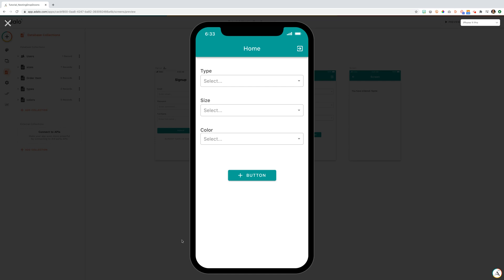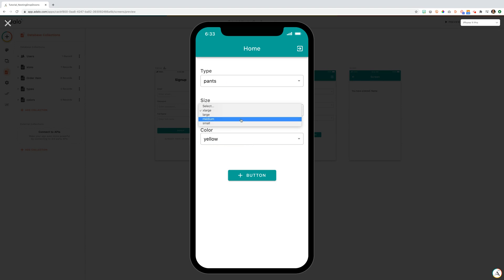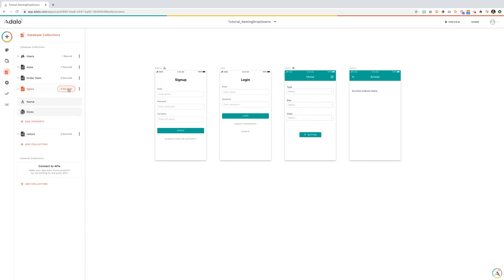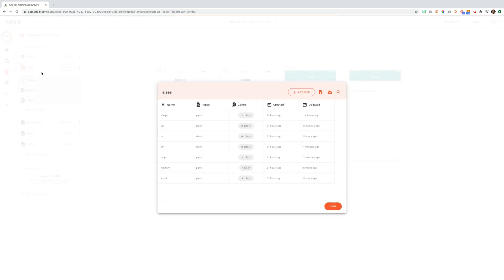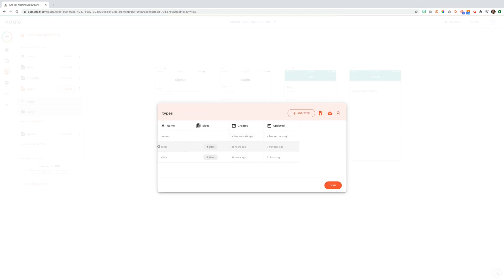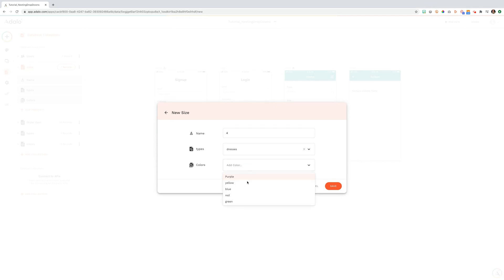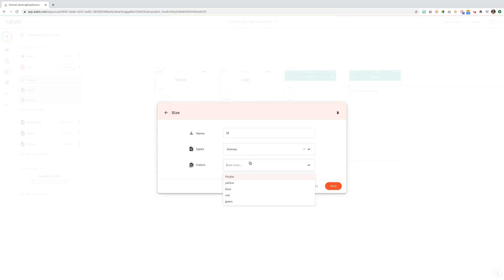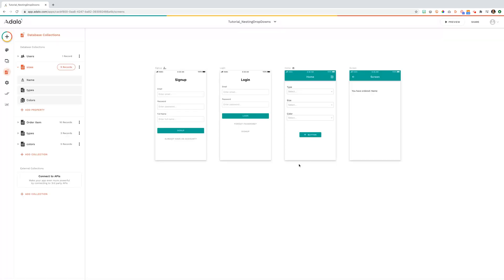Nested Collections Using Dropdown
Check out this tutorial and follow along with this Clone

When you need to have your users select from one drop down (collection) and then provide certain options for the next dropdown, you’ll need to have multiple collections with relationships.